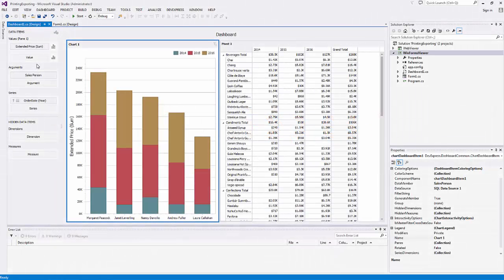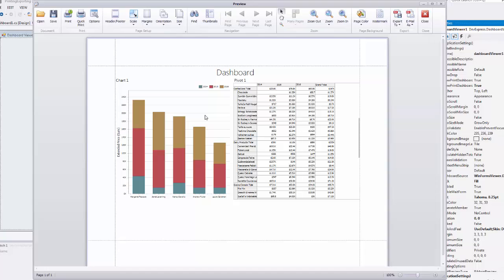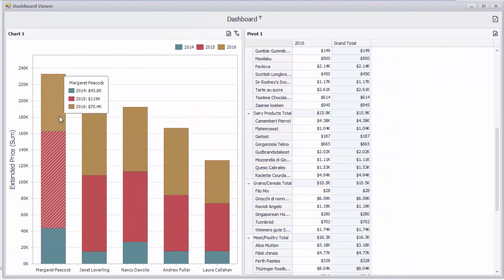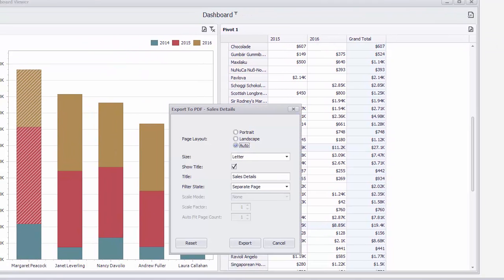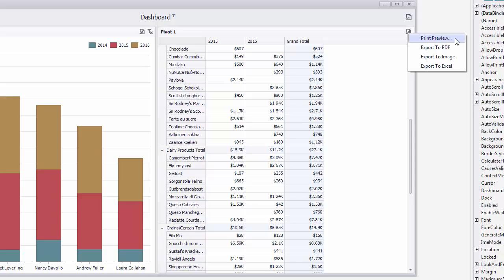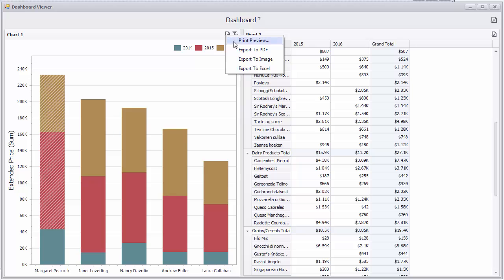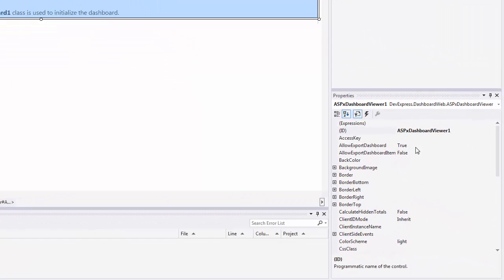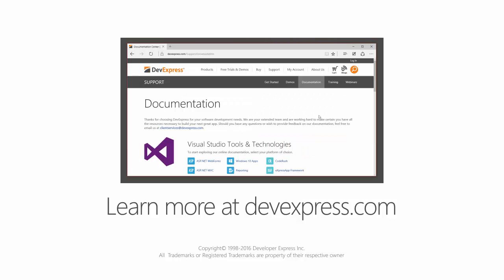DevExpress Dashboards: Printing & Exporting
This video shows how to print/export the entire dashboard and individual items. You can generate Print Preview forms, export documents to PDF, Image and Excel formats.